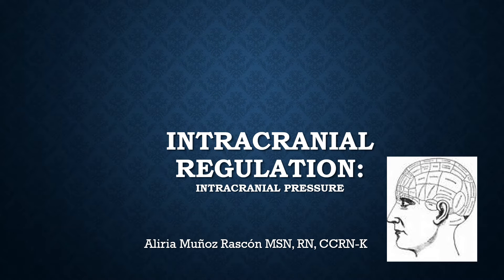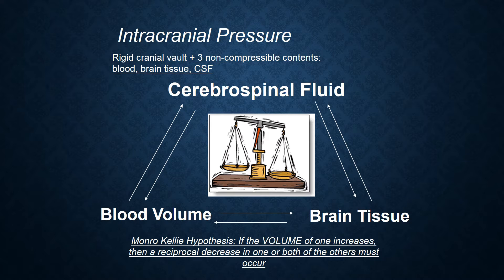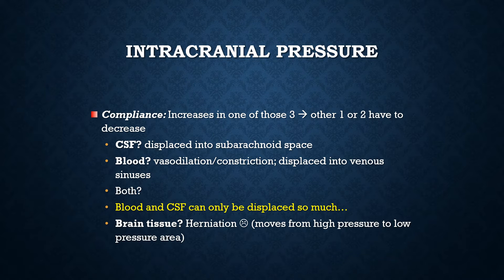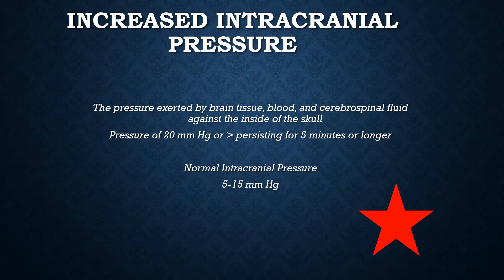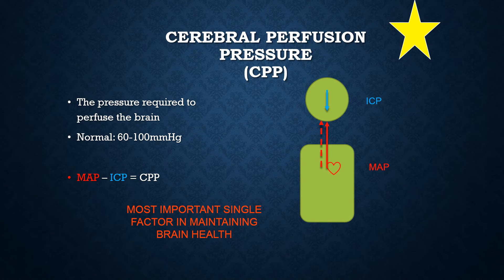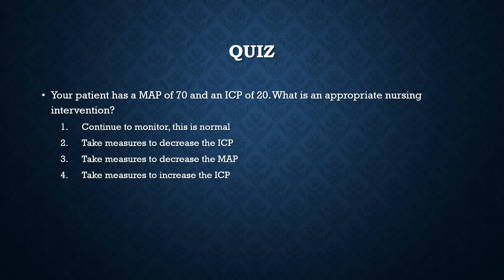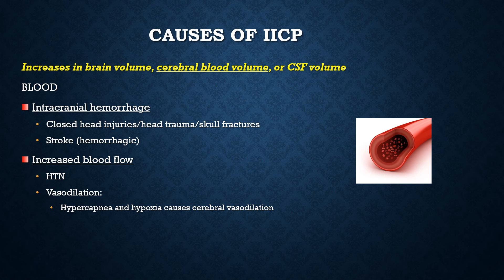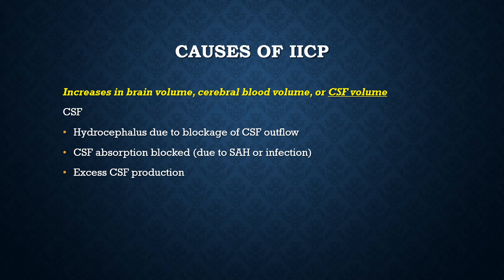ICP INTRODUCTION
Be sure to review this pre-class video before our ICP lecture
**Note, around 6:00 the slide states to keep MAP between 70-90mmHg---this is "ideal," but remember a "normal MAP" is still 70-105mmHg